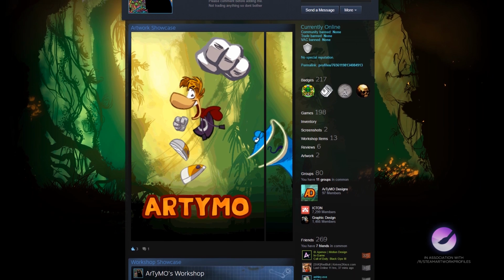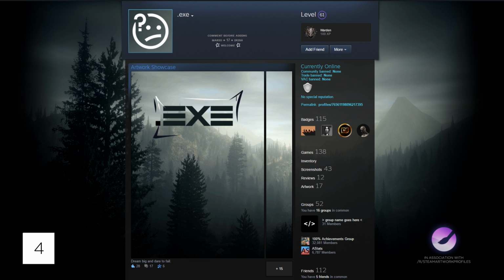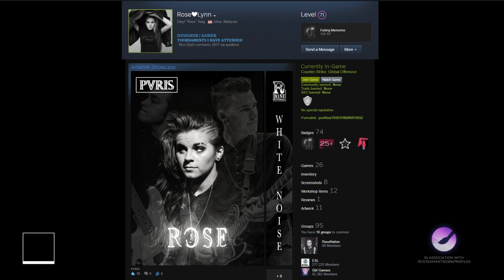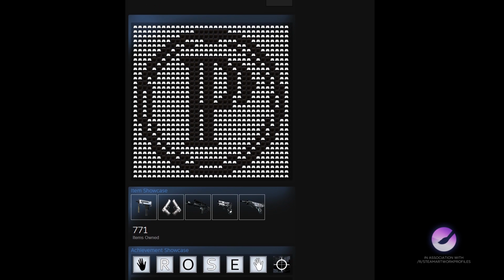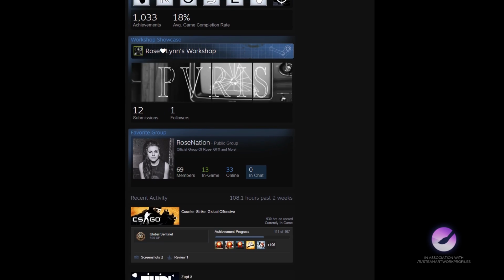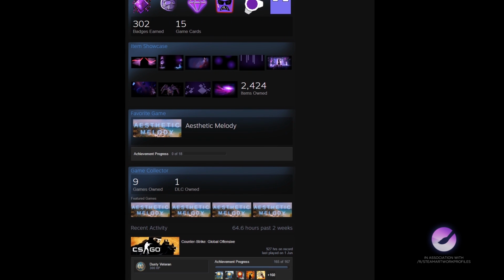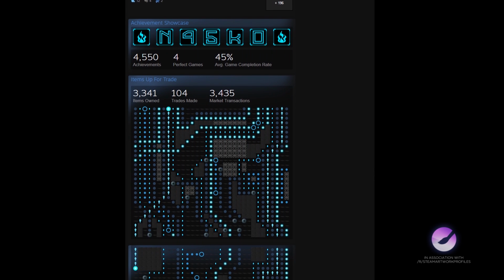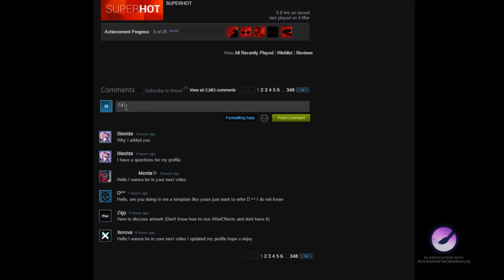Top 5 Steam Profiles Of The Week ft. ppleater | #31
Outro by Infinity:
Song: Raymur - Free Spirit